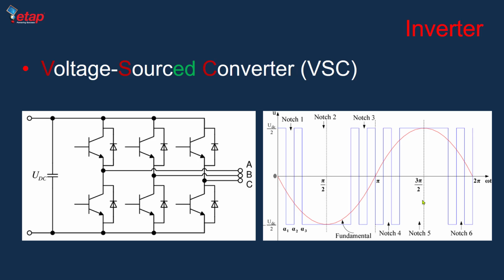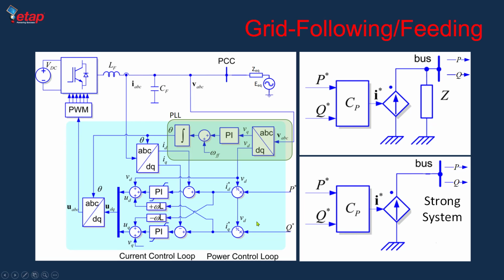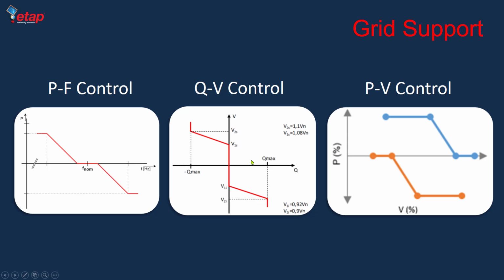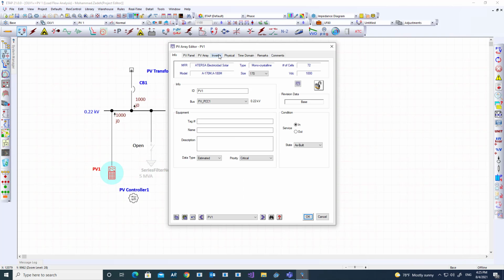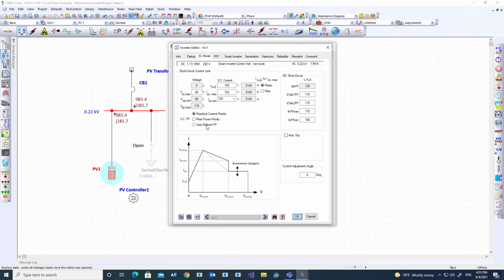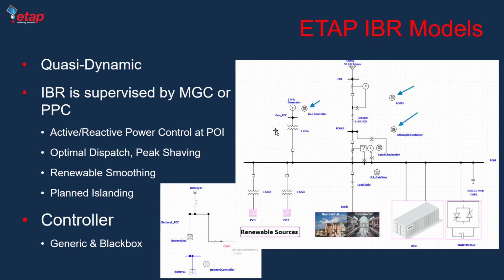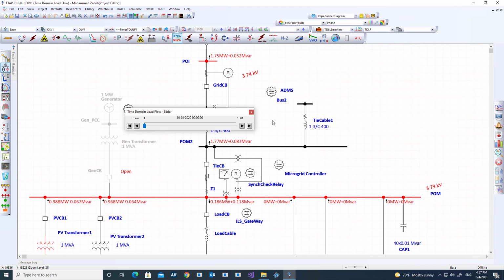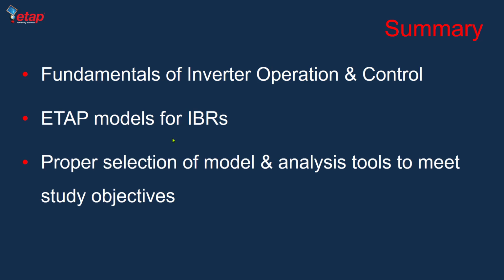Short Circuit & Dynamic Modelling of Inverter-based Resources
- Today’s power systems depend on renewable energy resources to meet their load demand and are typically interconnected through inverters. This webinar demonstrates how inverter-based resources are modeled for short circuit studies. It will also review various dynamic modeling approaches offered by ETAP and discuss the merits and limitations of each approach.